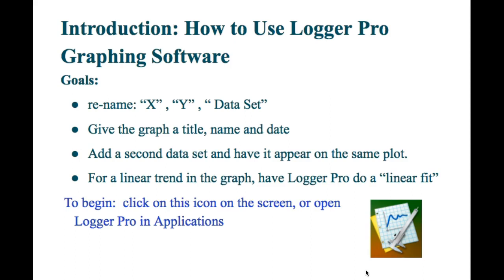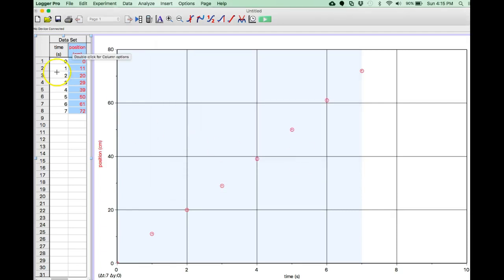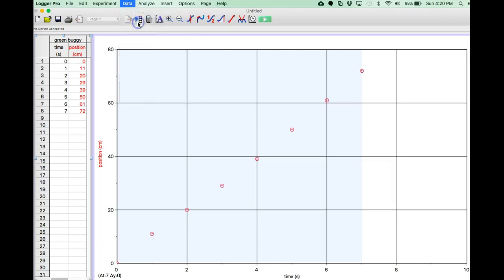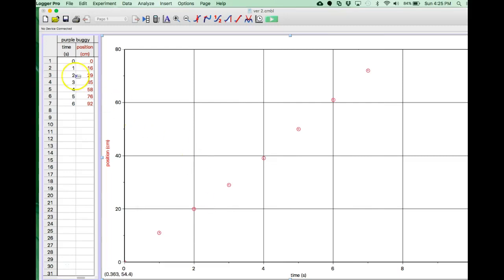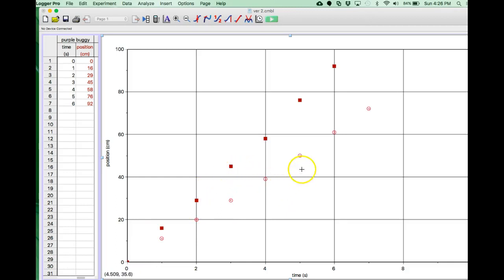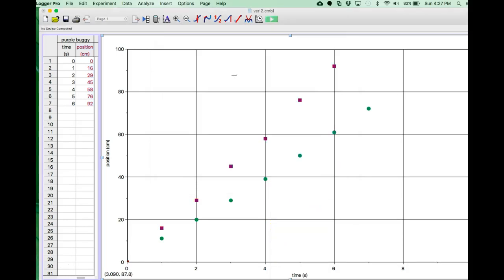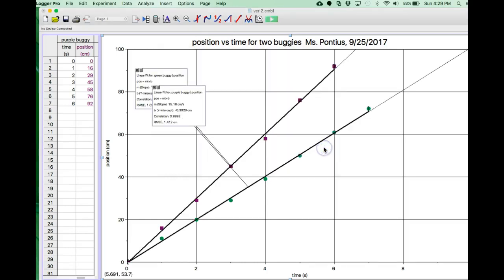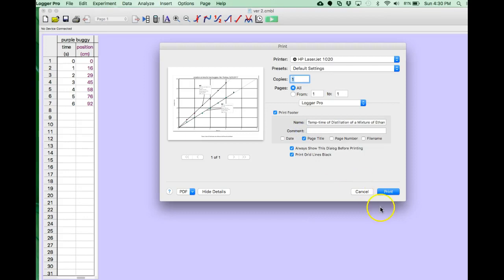Intro to Logger Pro with Two Data Sets on One Graph